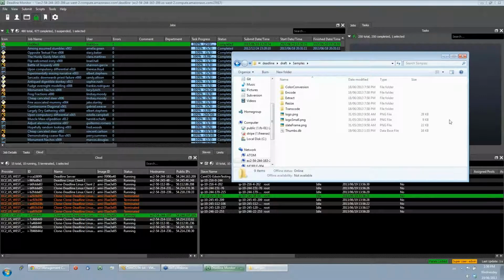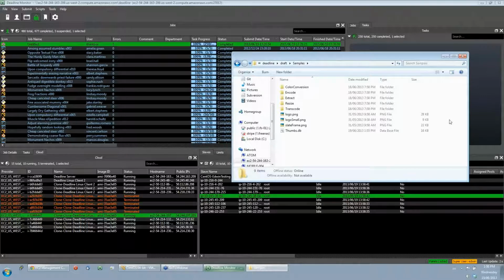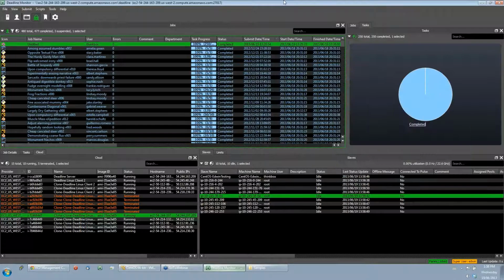Deadline 6.0 Webinar - Q and A Part 4